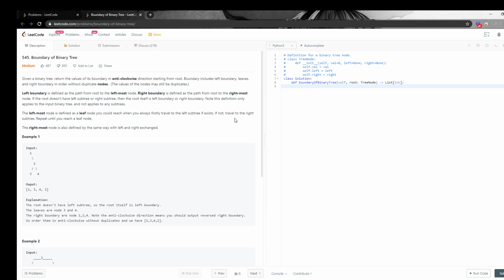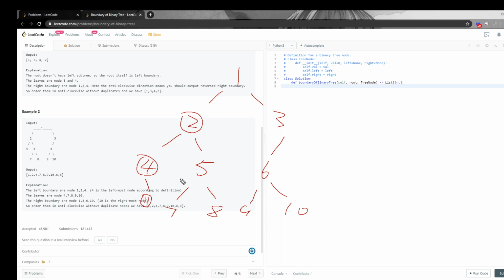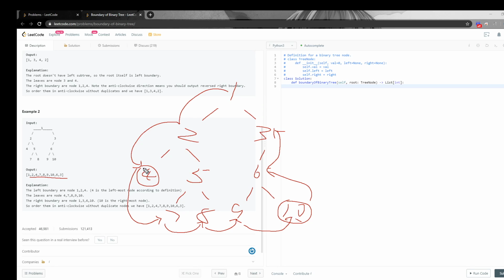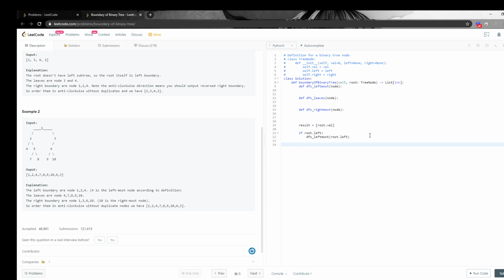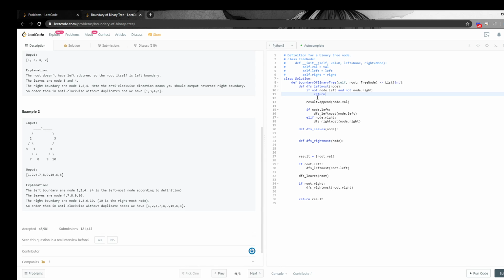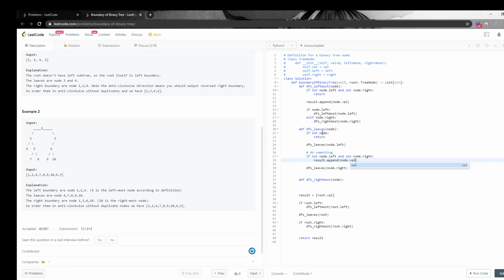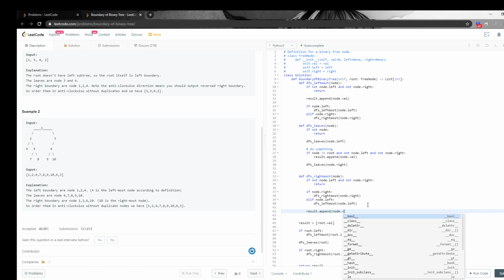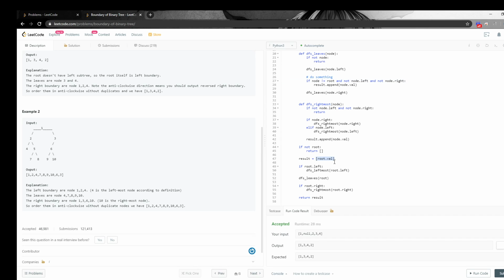LeetCode 545. Boundary of Binary Tree